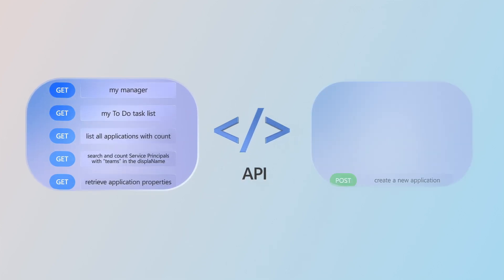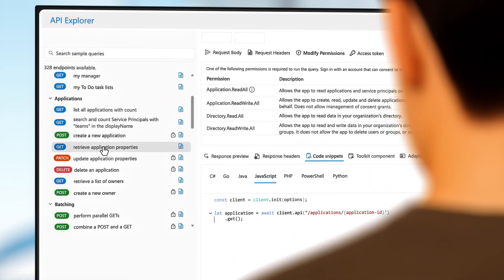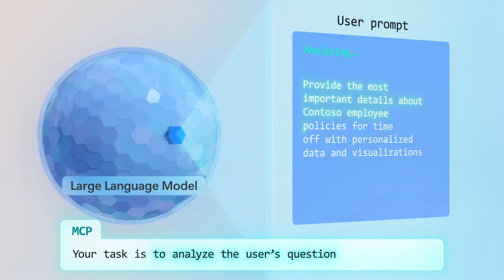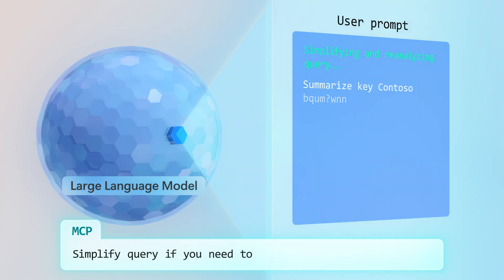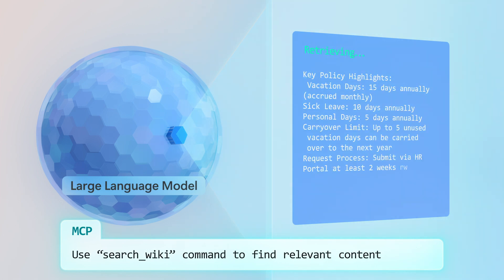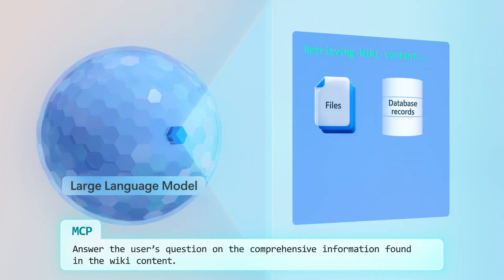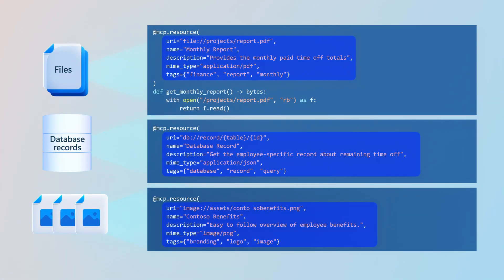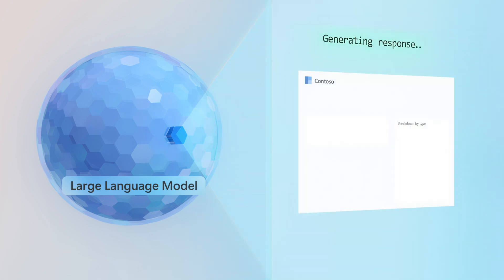API vs. MCP comparison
Is MCP the same thing as an API?

Is creating an MCP server worth the trouble if you're building agents?  Find out what makes model context protocol (MCP) unique and how its context helps AI find and retrieve relevant information for effectively than an application programming interface (API).

► Link References